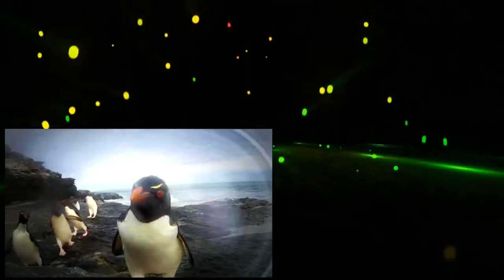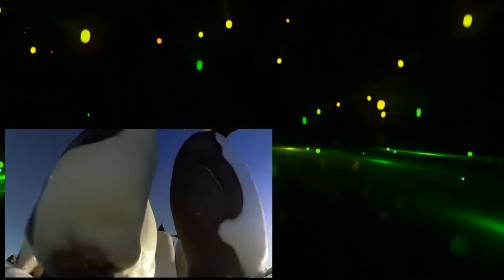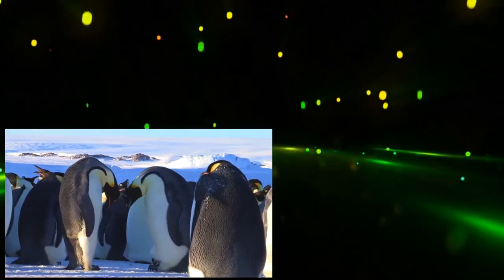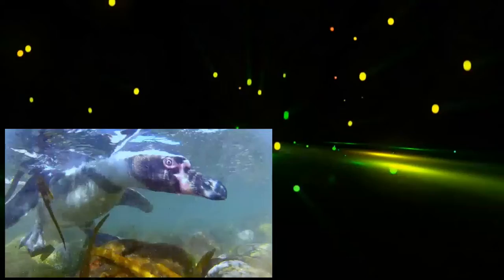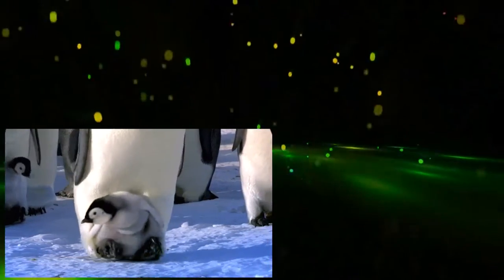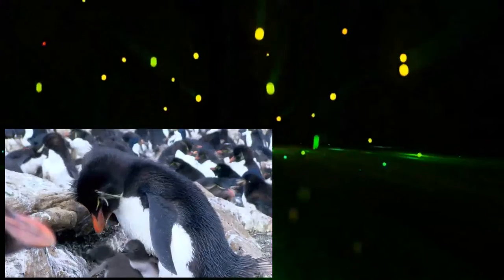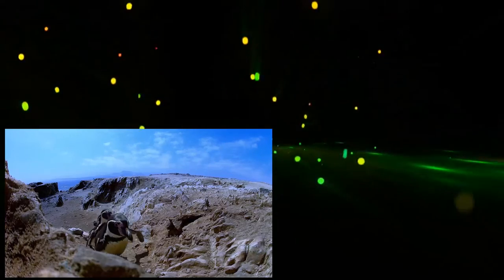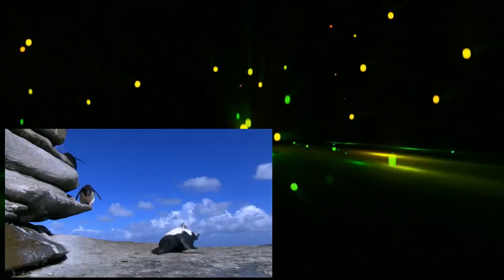Penguins Spy in the Huddle 2of3 First Steps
Wish you fun movie!